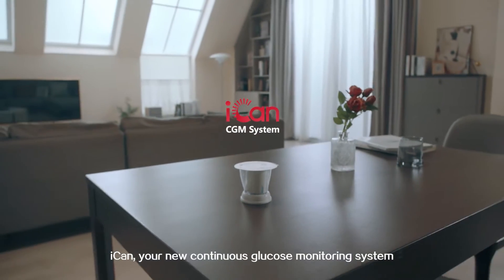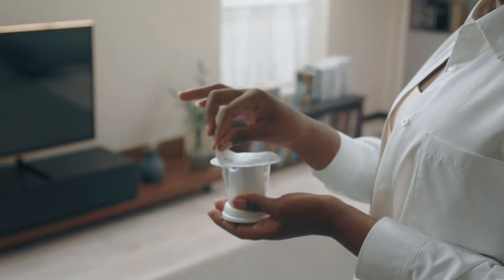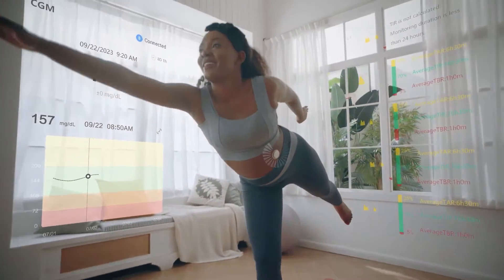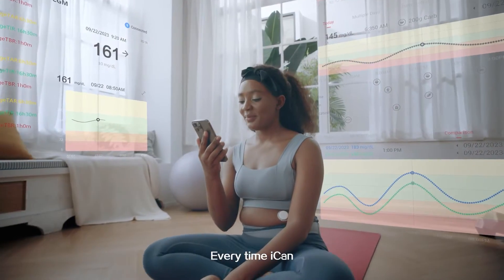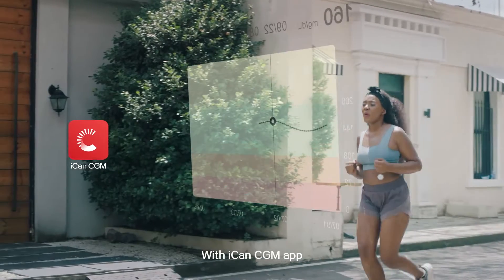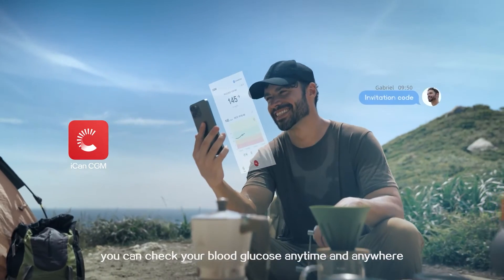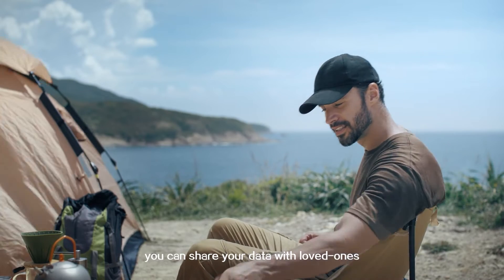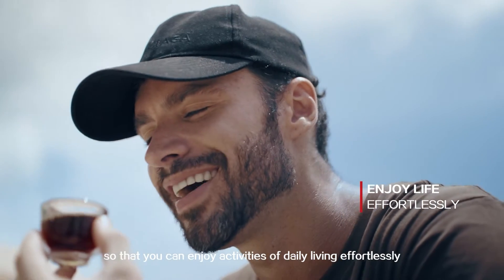Sinocare iCan, your new continuous glucose monitoring system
Sinocare iCan, your new innovative continuous glucose monitoring system for ALL people with diabetes.

iCan, always be fully aware of your body condition
iCan, keep blood glucose always in control
iCan, live a healthier life